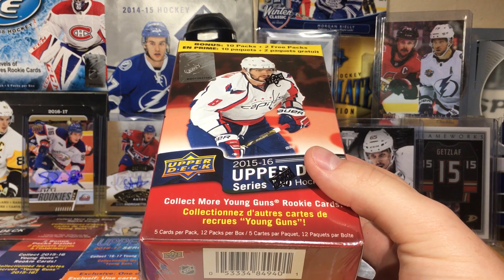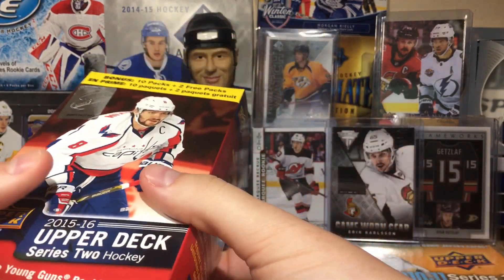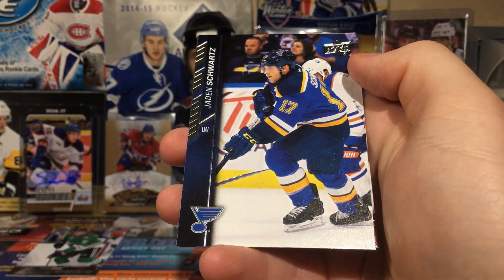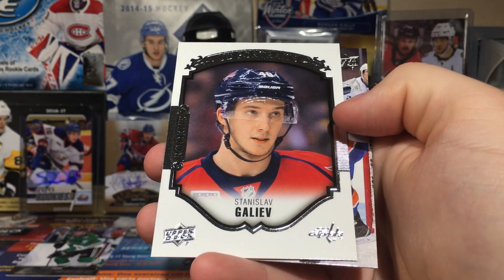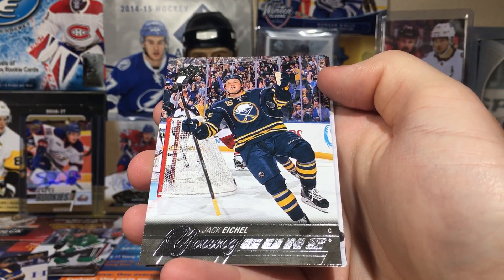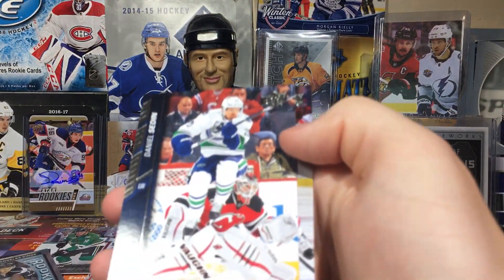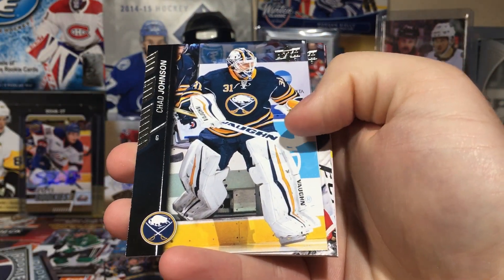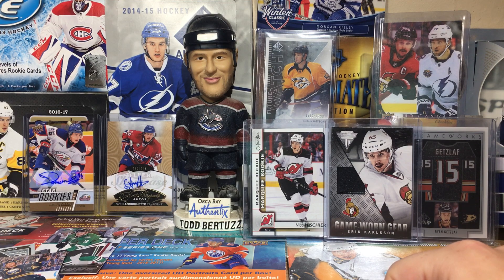15/16 Upper Deck Series 2 Hockey Retail Blaster Box Break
So this stuff has dropped in price, but there is value still to be had. I would definitely say this is an underrated product this has great pull potential.